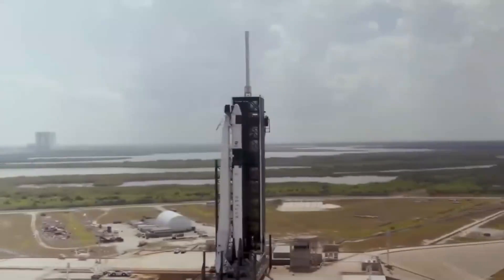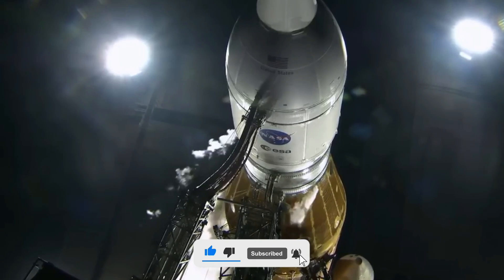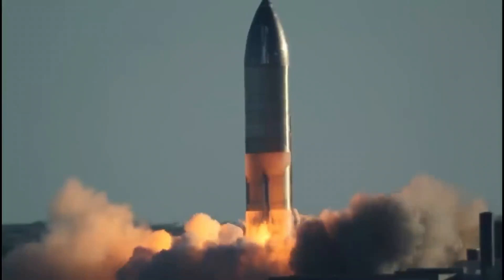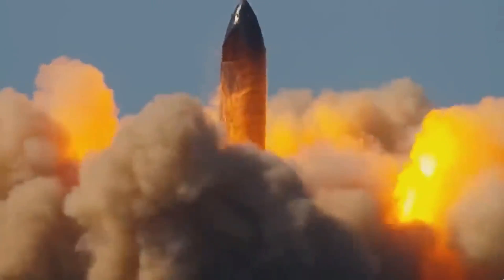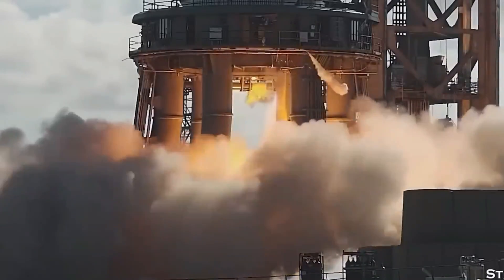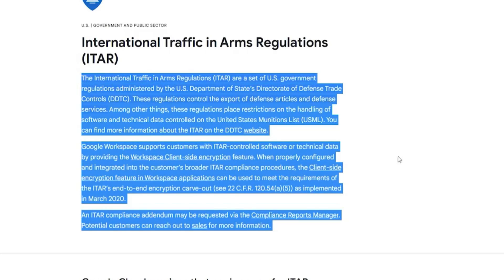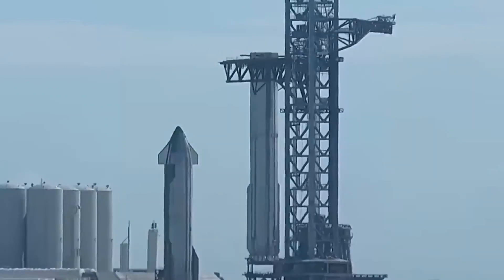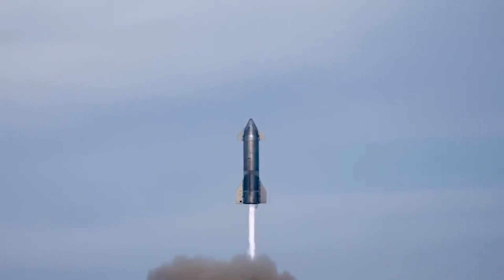NASA’s Launch Tower in Big TROUBLE after launch?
You’ll see some cool things for your home, devices, and a couple of gadgets to improve your productivity, fix problems on the go, and stay focused. I truly hope you enjoyed this video!!